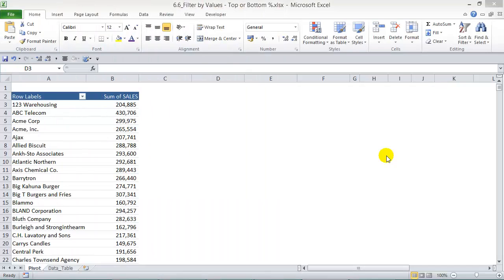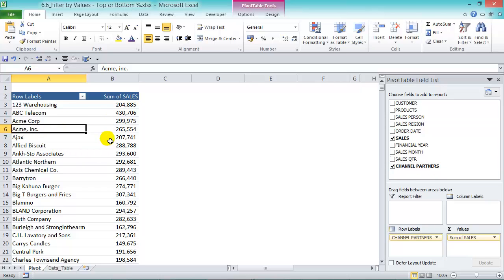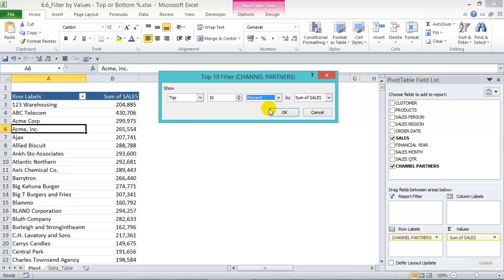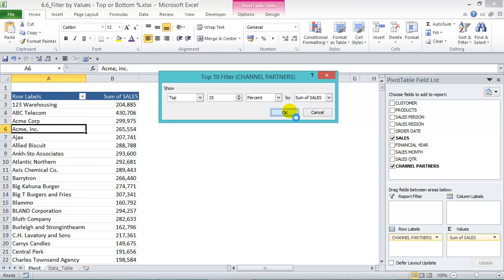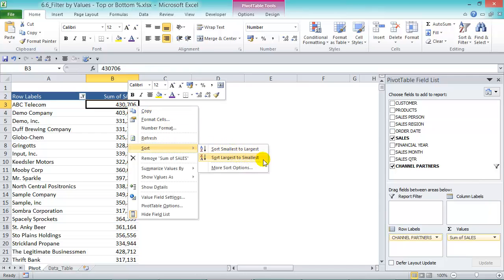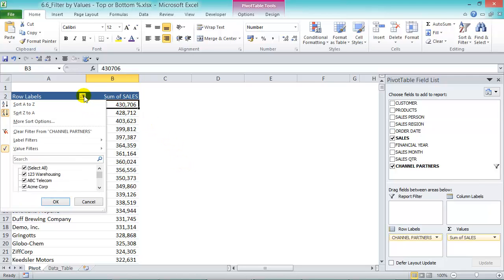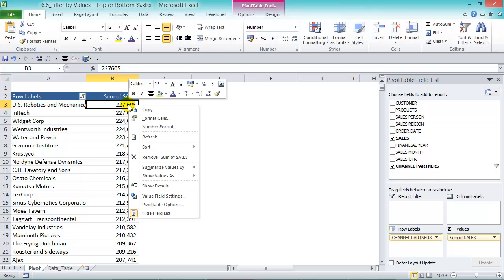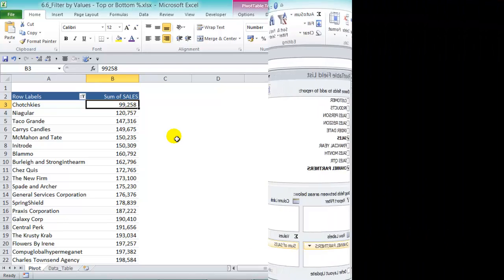Pivot Table Excel Tutorial - FILTER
In this Excel Pivot Table tutorial, you will learn  how to Filter an Excel Pivot Table by Values - Top or Bottom %.

👨‍🏫 MyExcelOnline Academy Online Excel Courses 👇
1,000 Microsoft Excel video training tutorials & support covering Formulas, Macros, VBA, Pivot Tables, Power Query, Power Pivot, Power BI, Charts, Financial Modeling, Dashboards, Word, PowerPoint, Outlook, Access, OneNote, Teams & MORE...

101 Most Popular Formulas Paperback on Amazon
101 Ready To Use Macros Paperback on Amazon
101 Best Excel Tips & Tricks Paperback on Amazon

Cheers,

JOHN MICHALOUDIS
Chief Inspirational Officer & Microsoft MVP